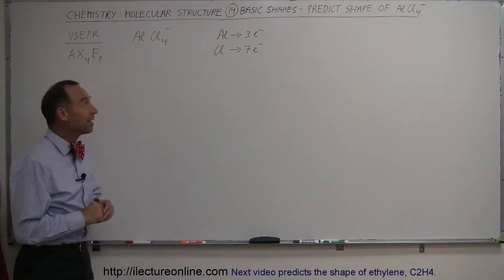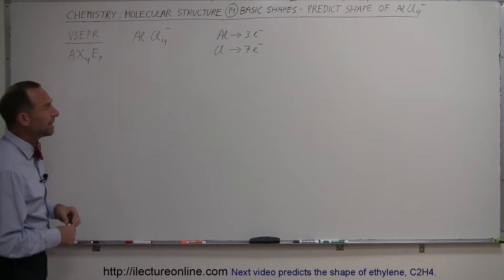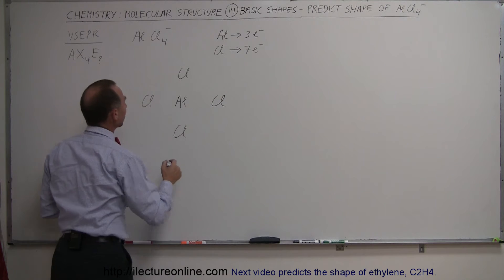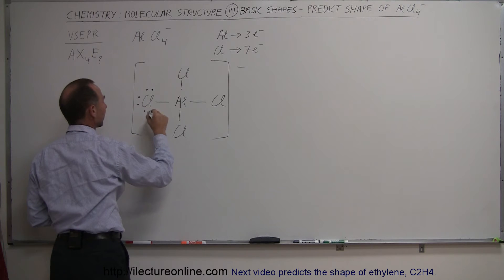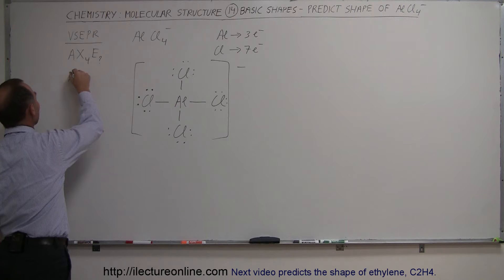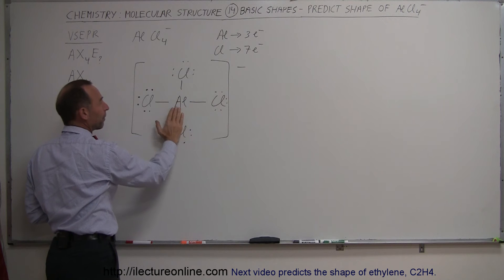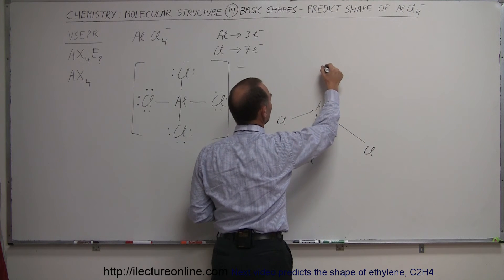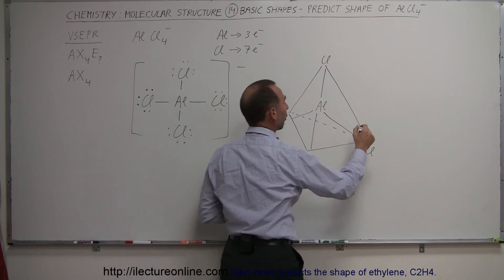Chemistry - Molecular Structure (14.5 of 59) Basic Shapes - Predict the Shape of AlCl4(-).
In this video I will predict the shape of aluminum tetrachloride ion, AlCl4(-).